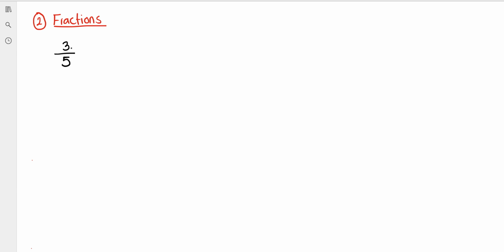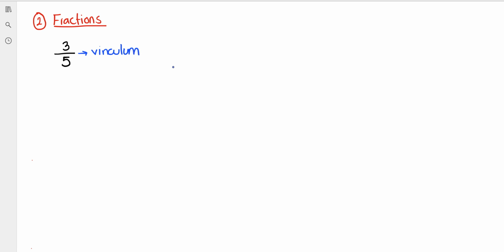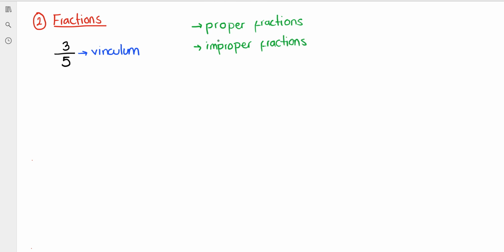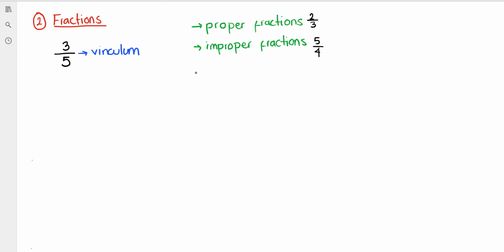What are rational numbers Part 2